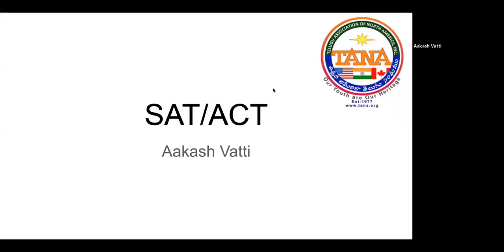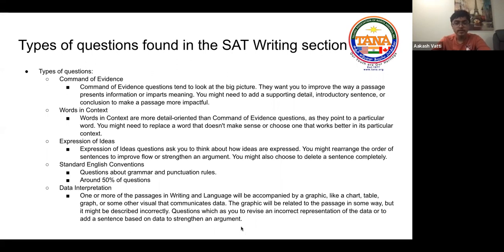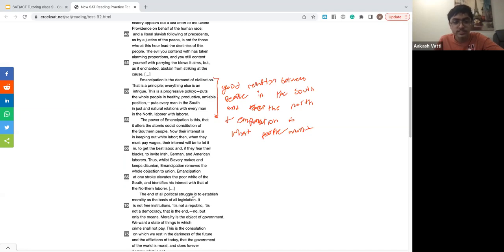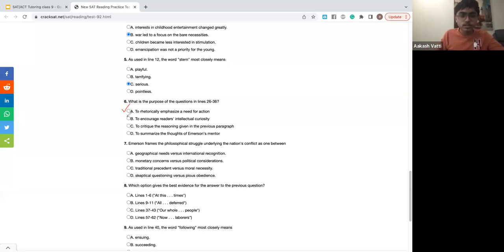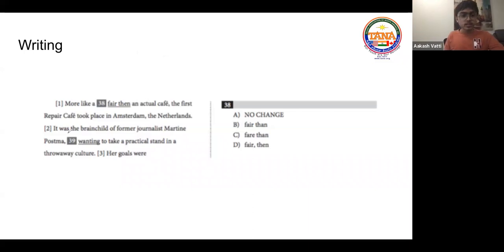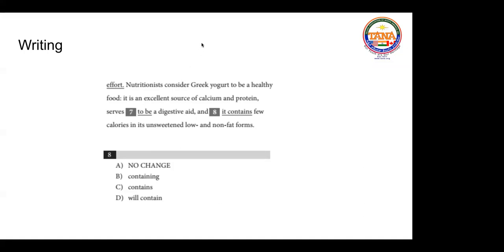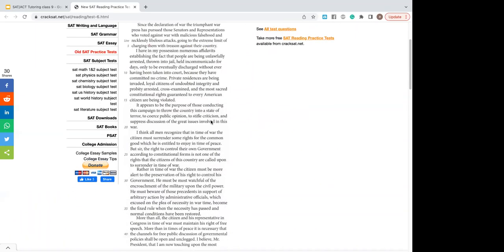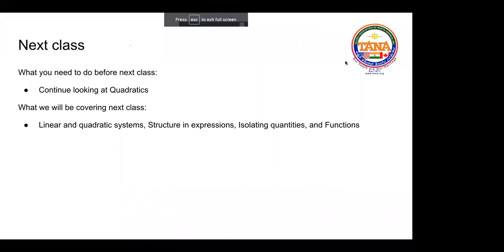SAT - ACT Prep for Beginners Class 9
What we did in this class: History Passages and typical types of questions found in the SAT grammar section

I started recording a bit late so this one starts in the middle of me answering a question.